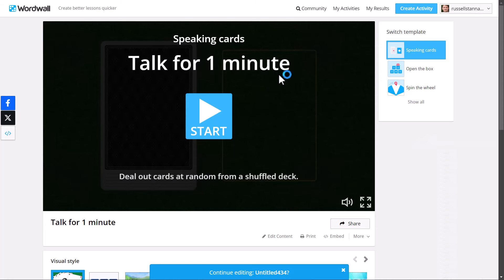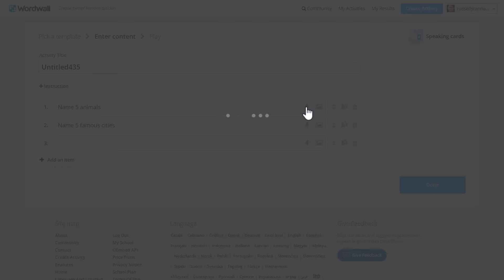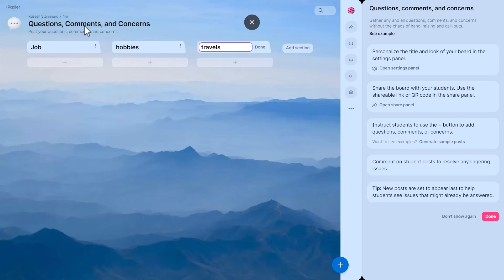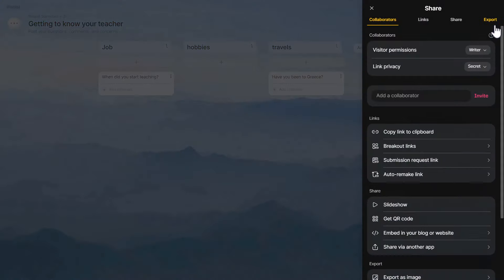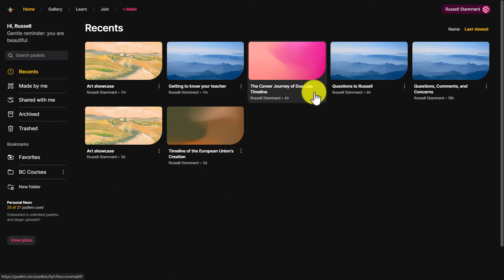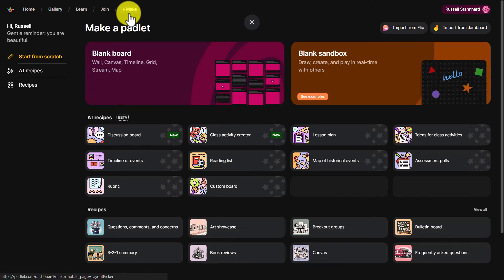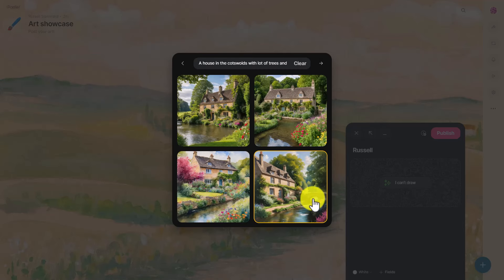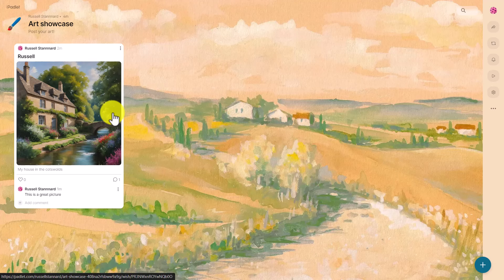3 speaking activities to try with your students in language classes.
In this video, you'll discover three effective ideas to get your students speaking languages in class, with practical strategies designed to encourage active participation and improve their speaking skills.

In this video I show you three ideas that you could use in the classroom or when teaching online using technology. the ideas that I'm showing you a really simple but they can get your students speaking and collaborating immediately in the lesson. I'm going to focus on a few simple Technologies but it's not really the technology is important what's important is the ideas that I'm going to show you so we're focusing on ideas that will get your students immediately speaking in pairs or groups and ideas that will get students collaborating together and working together I particularly like the final idea the third idea and I think it's a great example of the way that I can now be used in language learning.

 the first idea is really focusing on getting the students to speak by putting them into Pairs and giving them questions to answer but what's really good fun is the technology that I use and the particular activity I use within that technology to get my students speaking and working in pairs and groups you'll love this activity because it's very simple to set up and it's using a technology that has a free option.

 the second activity is using the technology that is really improved it's called padlet and padlet has now introduced many different AI options that make it one of the most interesting Technologies for teachers generally and particularly for language Educators so in this video what you're going to see is how I can get my students too quickly work together and brainstorm questions to ask their teacher on their first day of class of course it could be different questions on different things to different groups of people I'm simply suggesting that one idea is that you could use this to get your students asking questions and therefore it's got a writing and a speaking element.

 my third idea is one of my favorite ideas and it's one that I've been using and some of my training sessions with teachers you'll actually see at the beginning of the video that I show you exactly how this idea works and it's all about using the AI in padlet there is a very interesting button now it's called I can't write I can't draw sorry and if you use I can't draw you can click on it you can write a description of a picture that you want to see drawn and it will be drawn on the screen the quality of the pictures is superb and it's a great opportunity for students to use language to write a good description so that the image can be produced you'll see what effective lesson this is and what interesting activities you can do afterwards once you've got lots and lots of drawings on the screen

00:00 Introduction
00:39 Wordwal - Speaking Cards
03:58 Padlet- Questions, Comments and Concerns
08:06 Promo
09:02 Padlet - using the AI
15:55 Thanks for watching